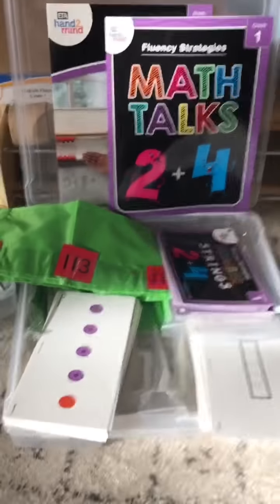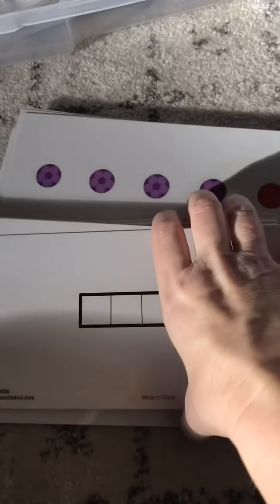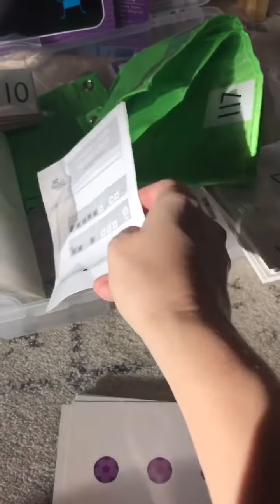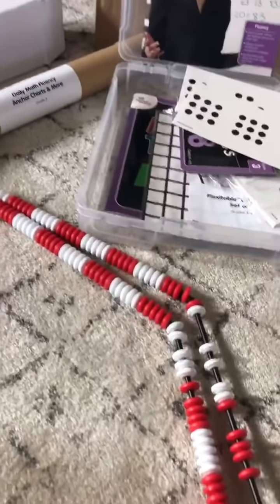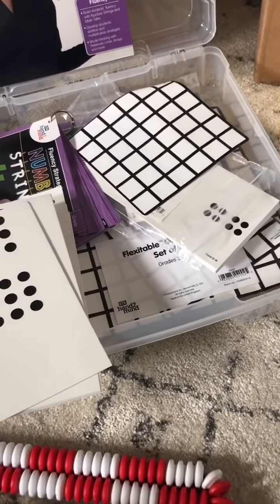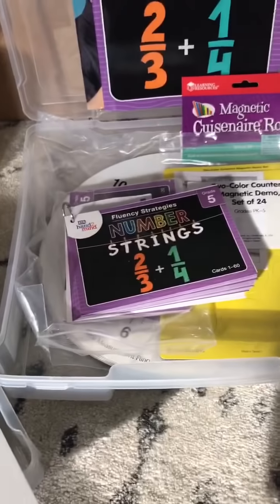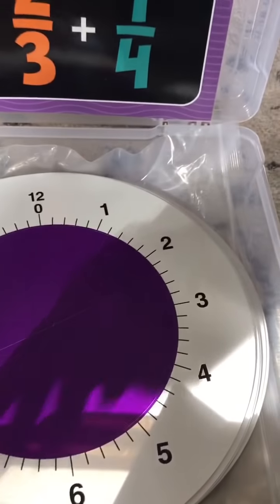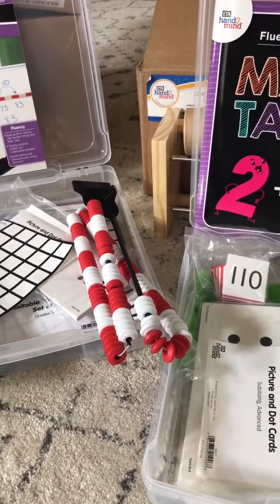ETA Hand2Mind Daily Math Fluency Kits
Hand2Mind has these AMAZING kits to help you build true math fluency...fluency that is built through number sense and flexibility.  Each grade level kit has a kit full of tools to help your kids visualize mathematics. Right now they are teaming up with Donors Choose to get your Daily Math Fluency project funded.  Go to my vlog to learn more about how to get your project funded